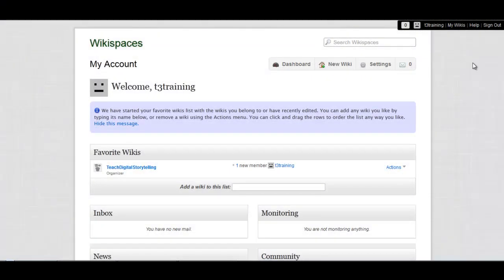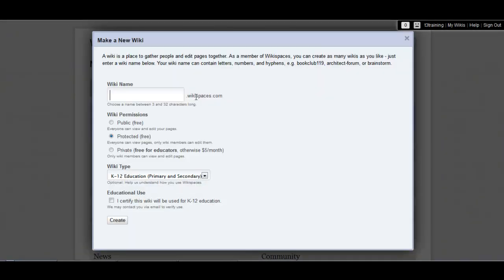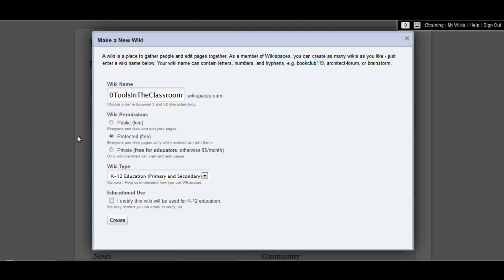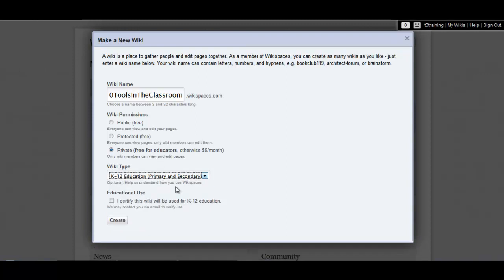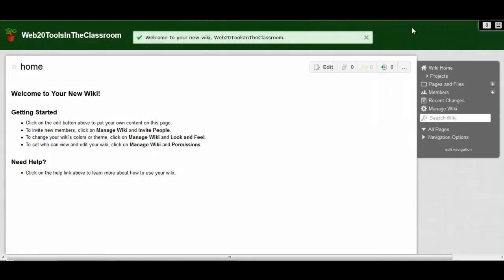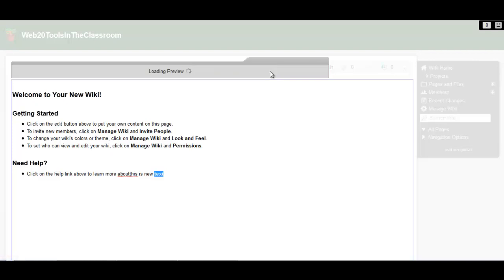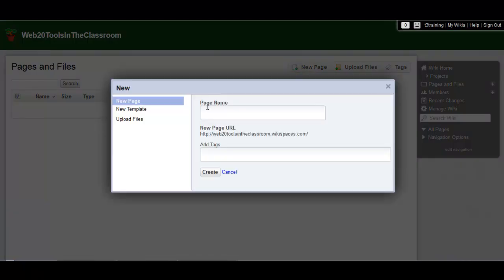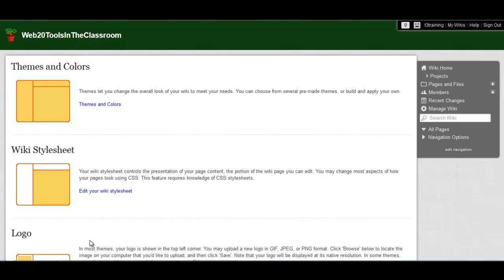Getting Started with Wikispaces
How teachers can get started creating a class wiki - go for more.